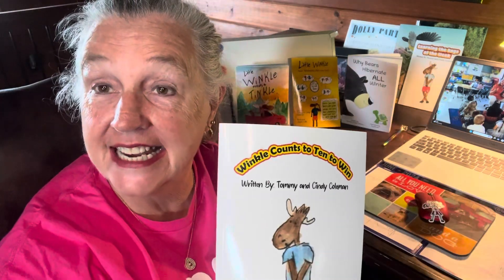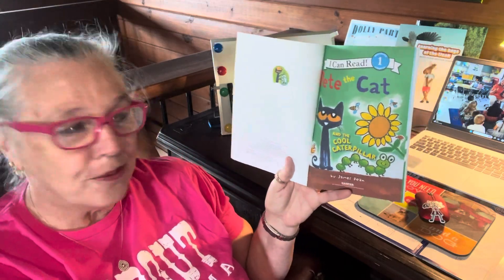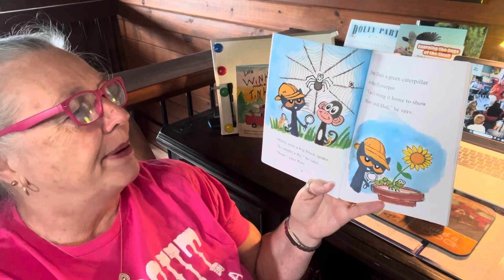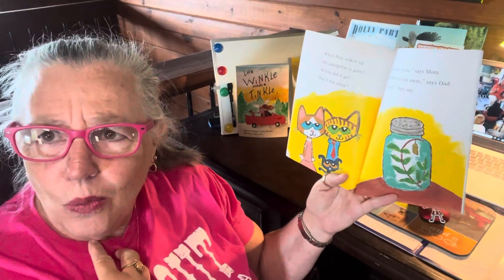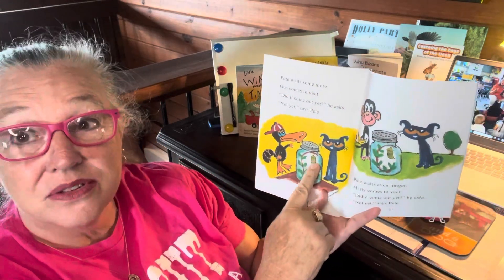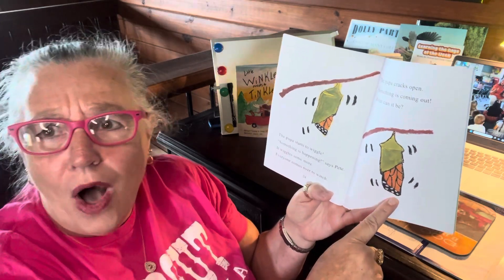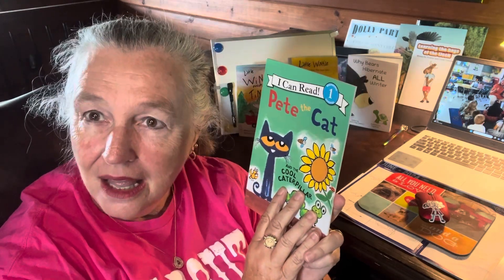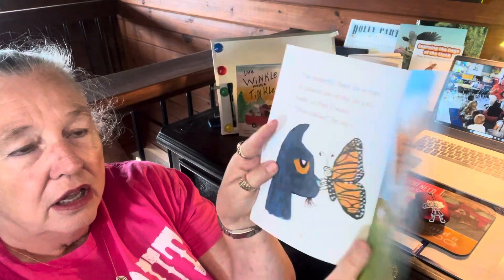Pete the Cat and the Cool Caterpillar by: James Dean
Read aloud & challenged by:
Level 2.0